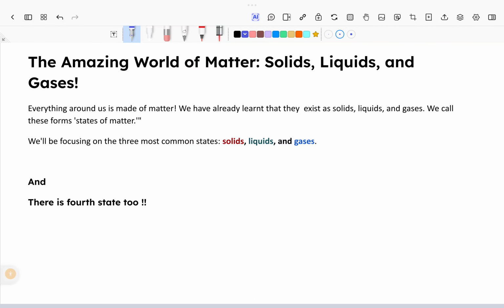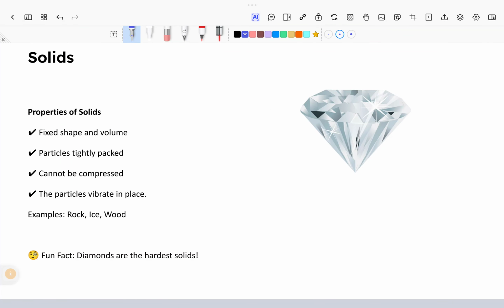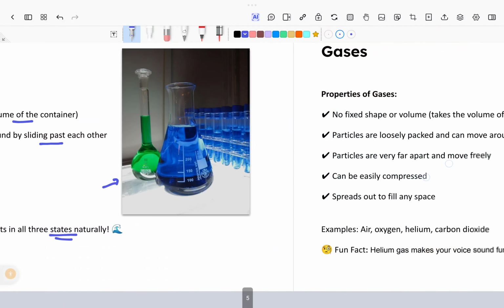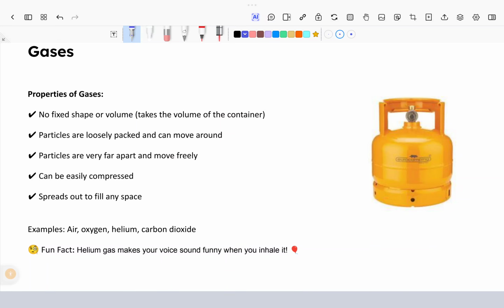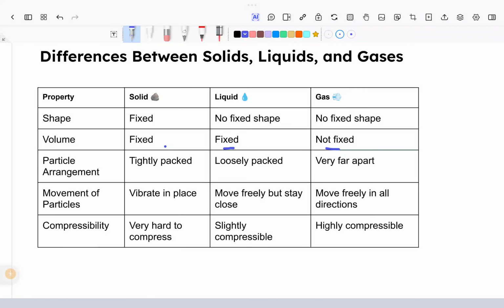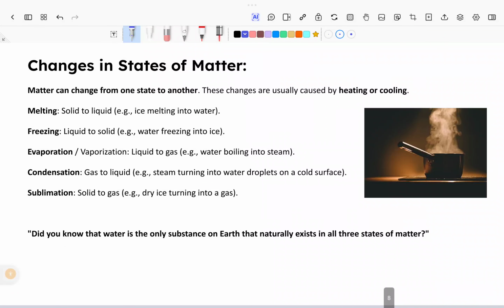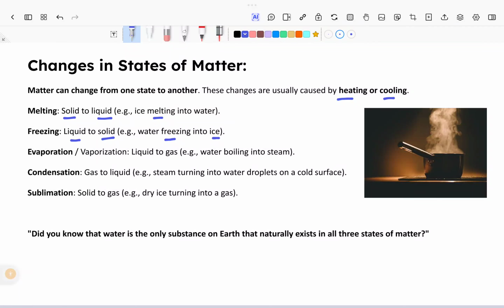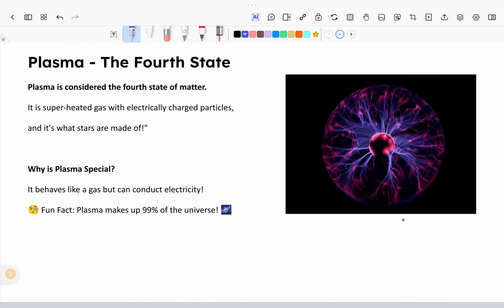Matter : Lecture #2 - The three states - Solids, Liquids and Gases